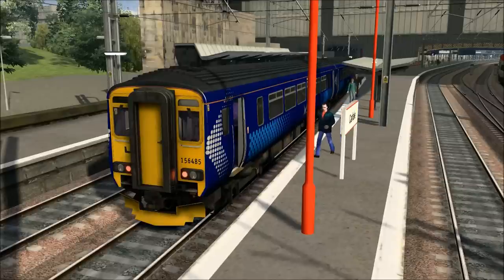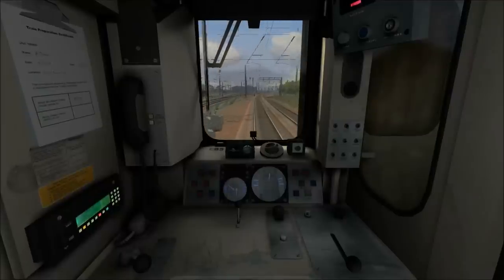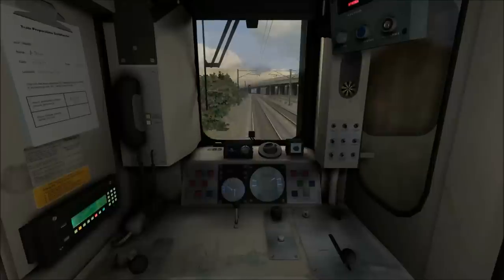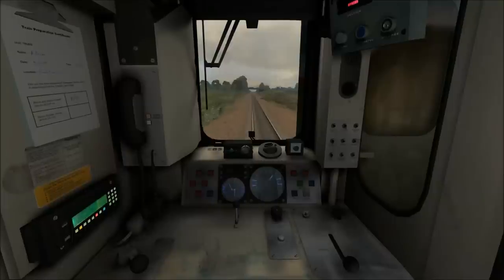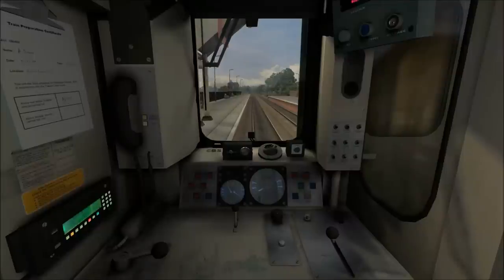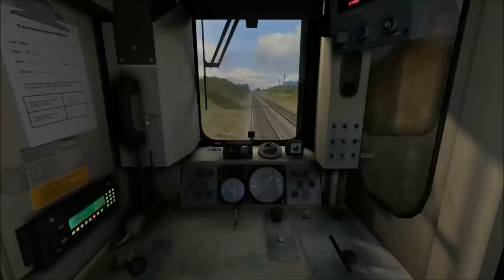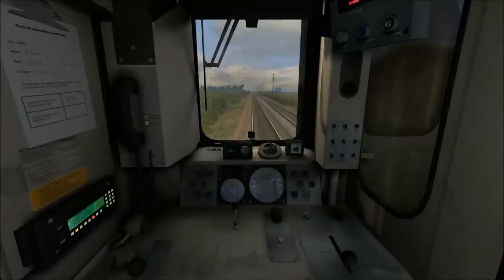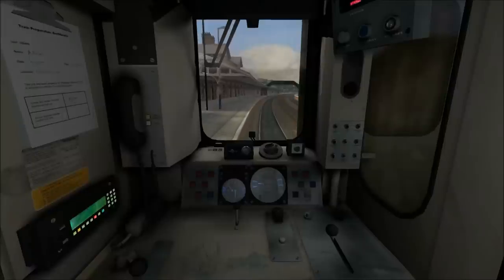Train Simulator 2015 - Route Learning: Carlisle to Dumfries (Class 156)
In this next route learning video, we take a Scotrail Class 156 from Carlisle to Dumfries along the Dumfries branch of the West Coast Main Line over Shap route. Although the journey is set in the present day, the route is modeled as it was in the late 1970s therefore Gretna Green station isn't there. Our only intermediate stop will be at Annan.

I've included information about speed limits and braking points. Apologies for any lag or stutter.